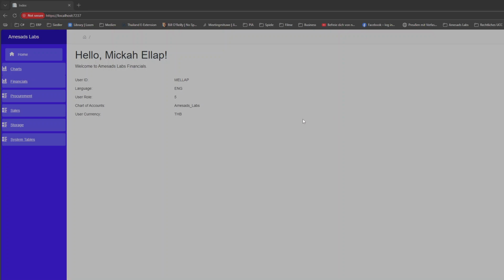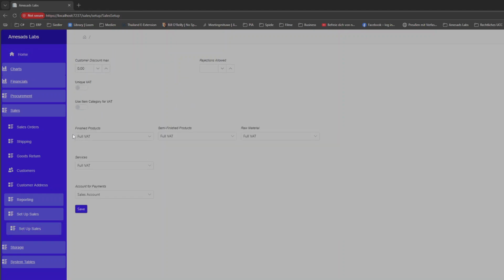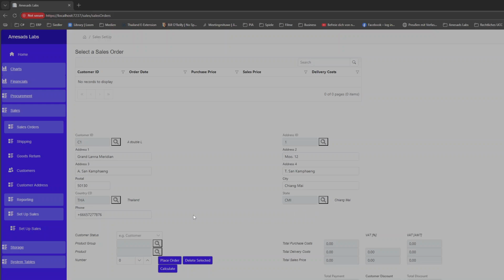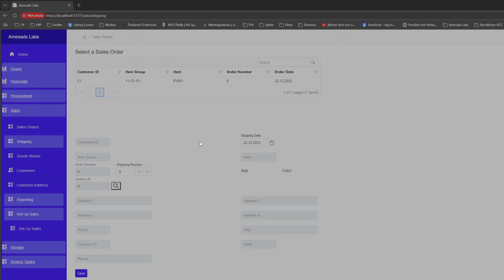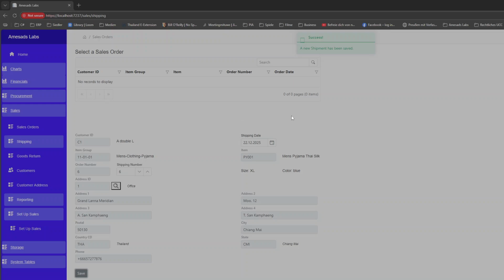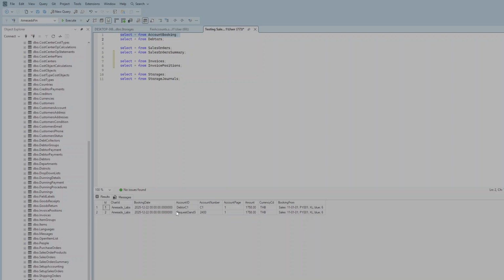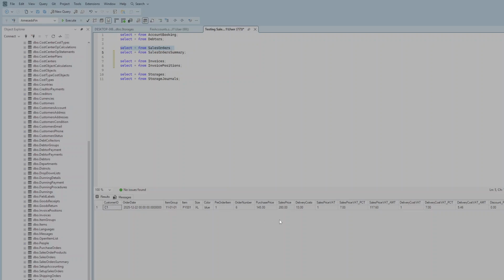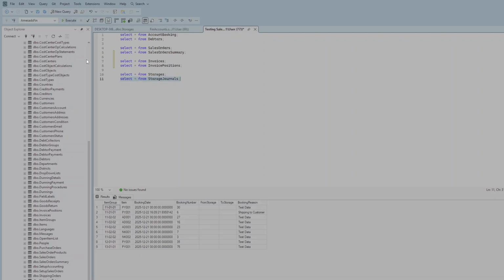Sales Orders Amesads Labs ERP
In this video we show how we designed our sales order page and how we process sales orders